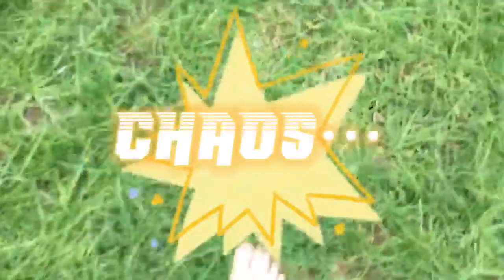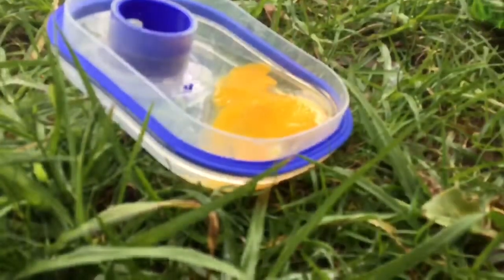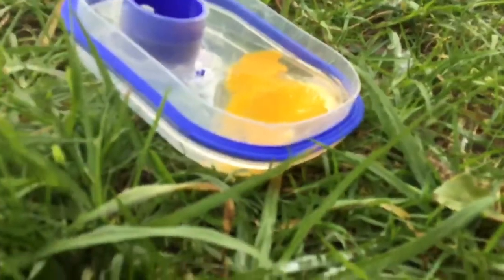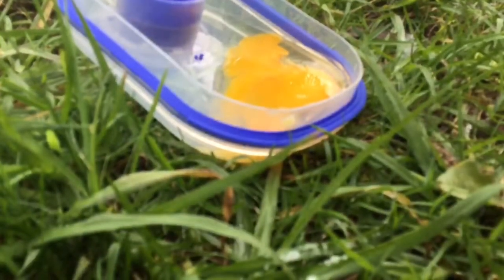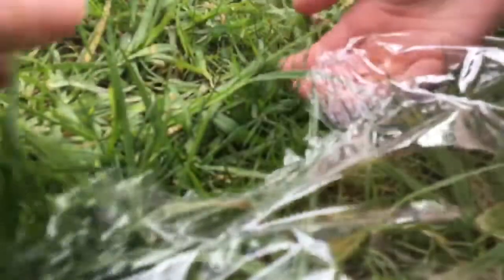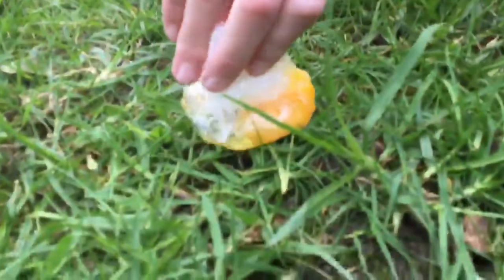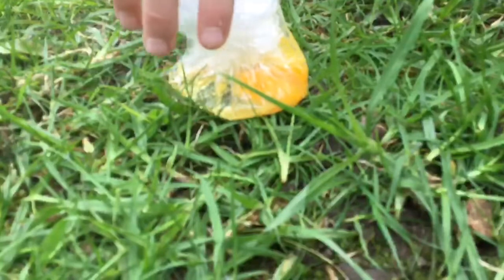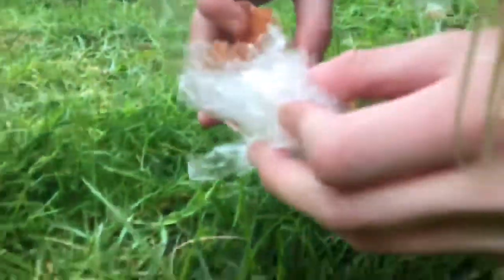Chaos part 1